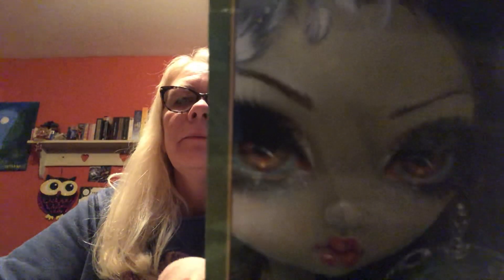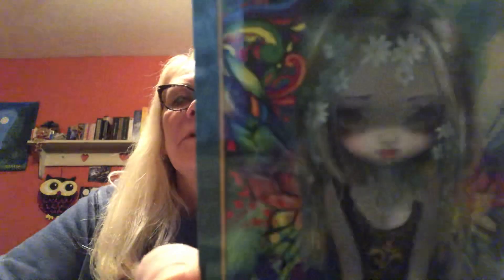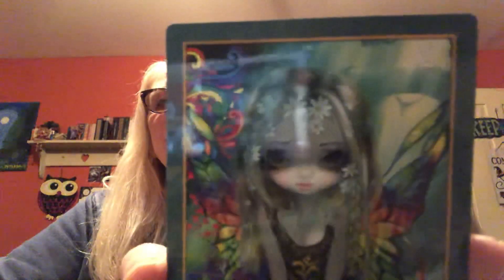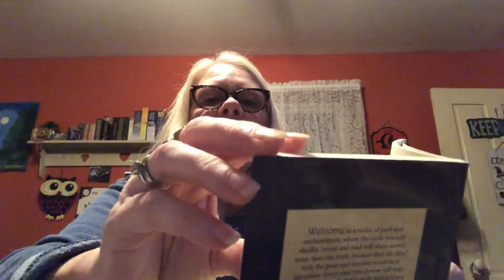The Faerytale Oracle Unboxing & Walkthrough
Lucy Cavendish artwork Jasmine Becket-Griffith